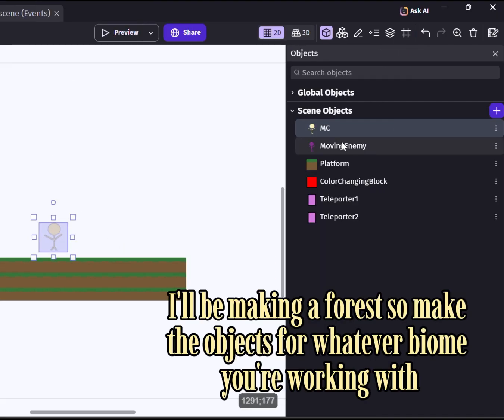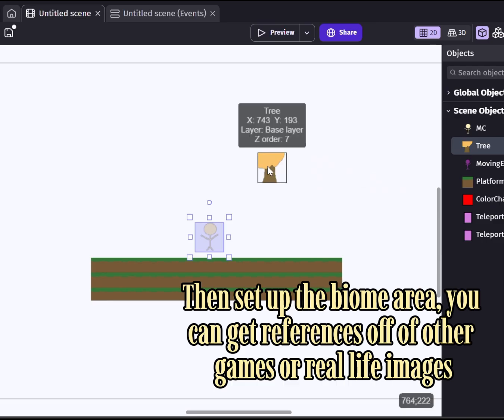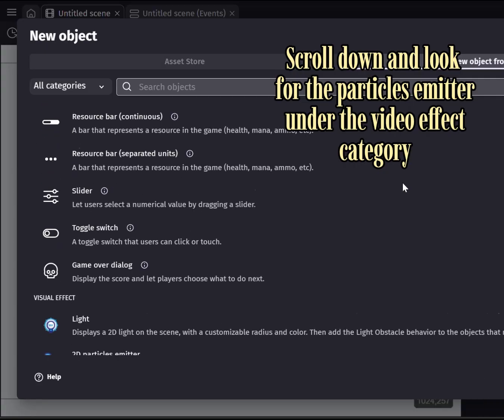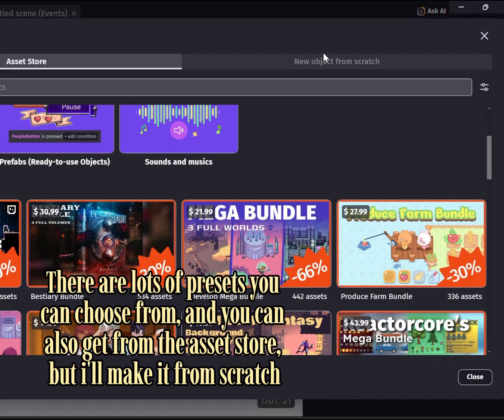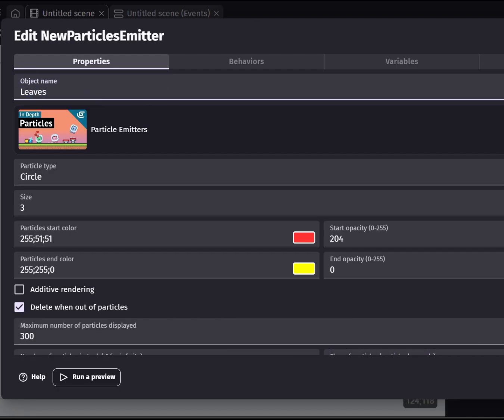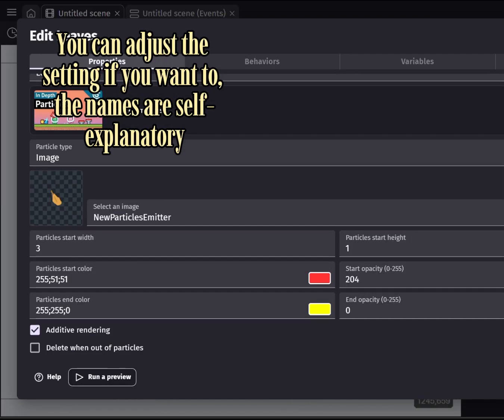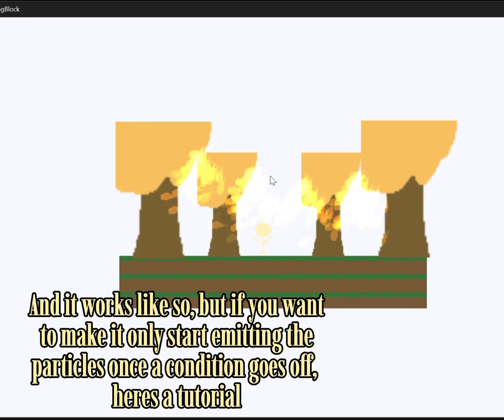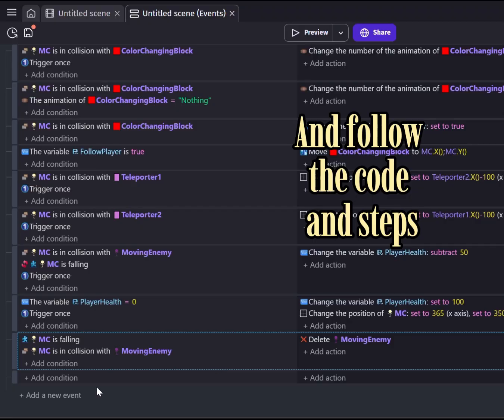Gdevelop Scenic Biomes and SFX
Magandang araw. This video is a Gdevelop tutorial on how to put SFX into your Gdevelop and make it scenic. I hope it helps and good luck on your gamedev journey.